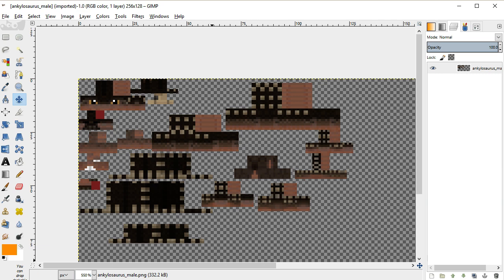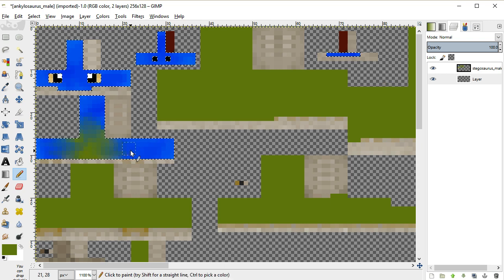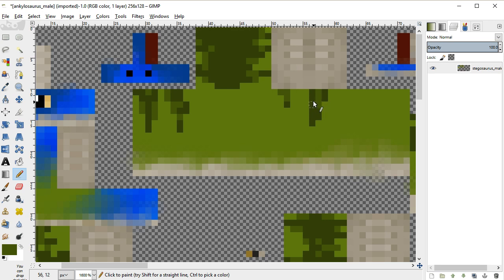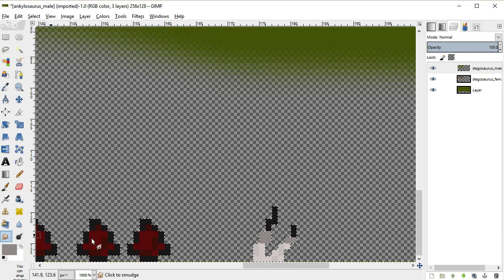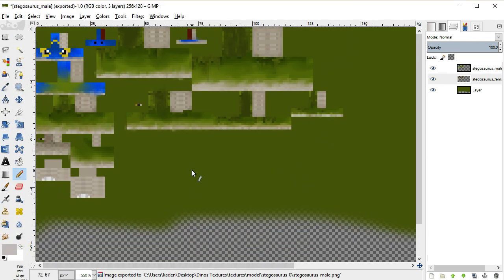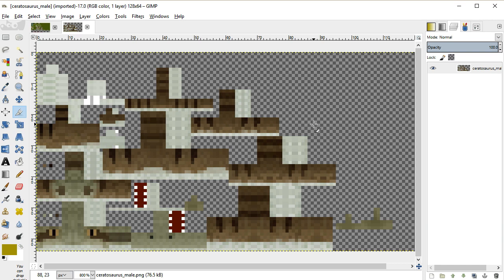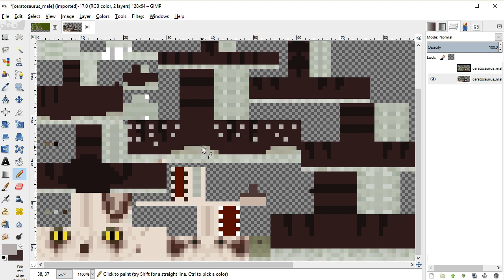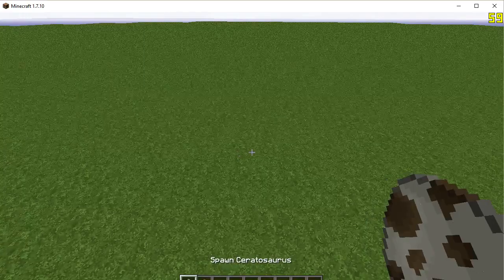Making A Custom Dinos Texture Pack!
Spooky.